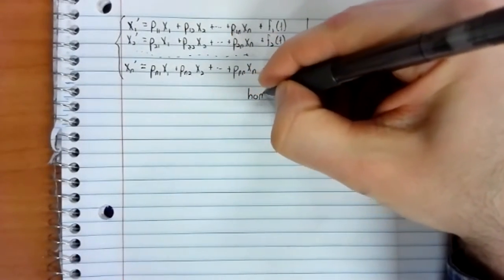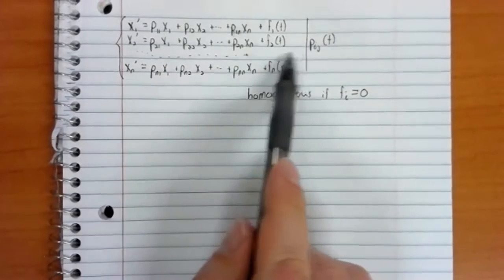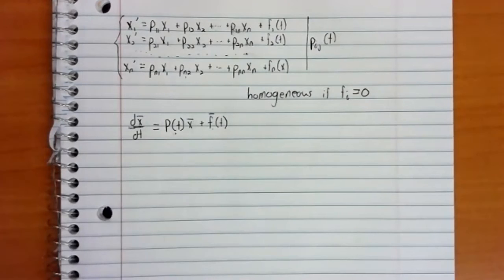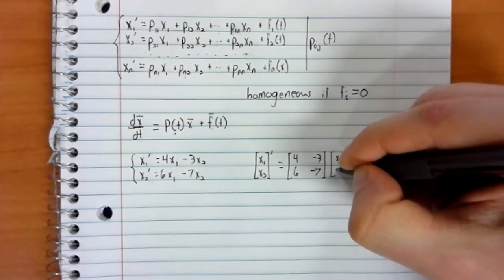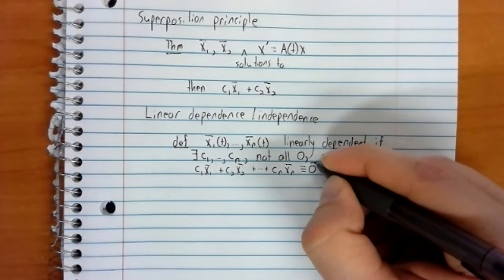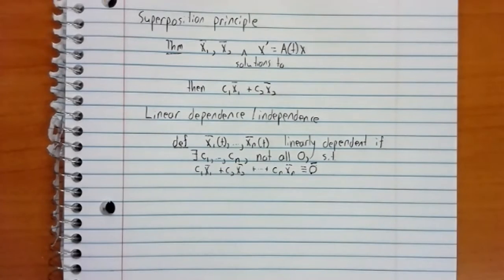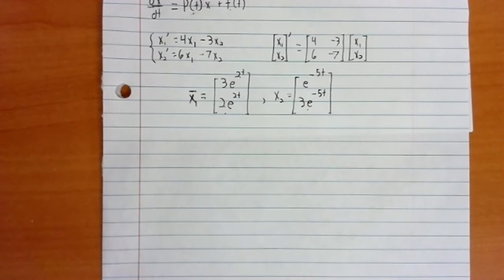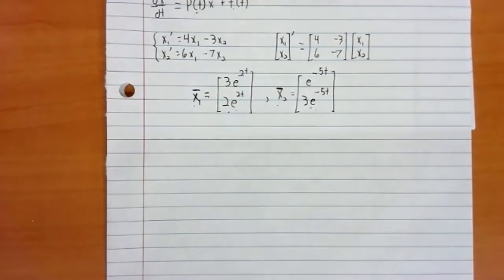DE 5 1 General solution and other definitions